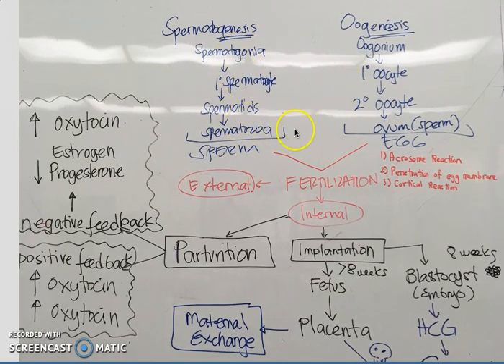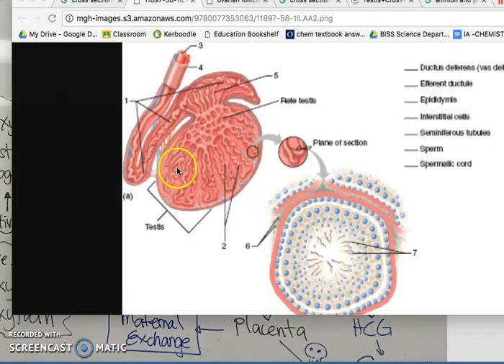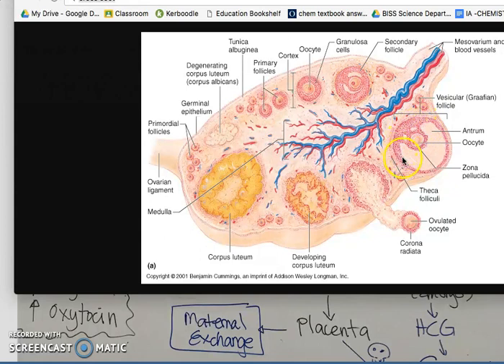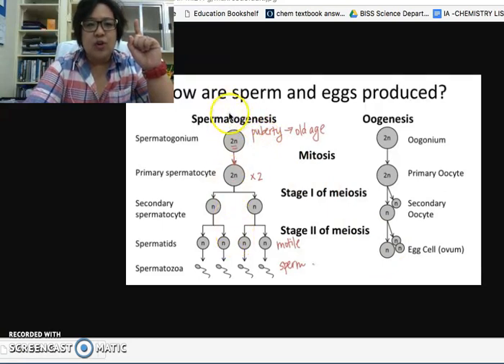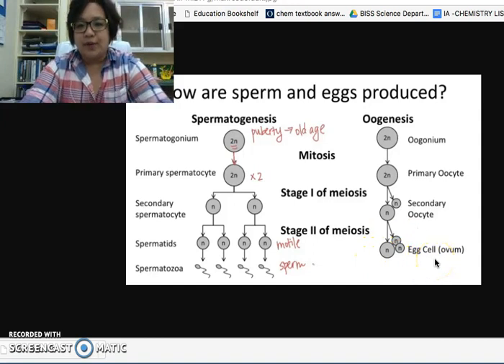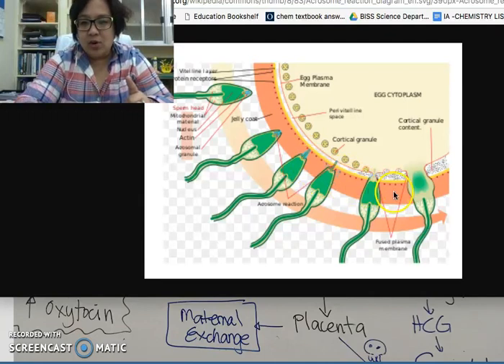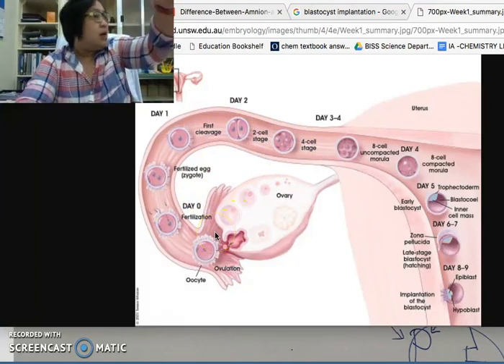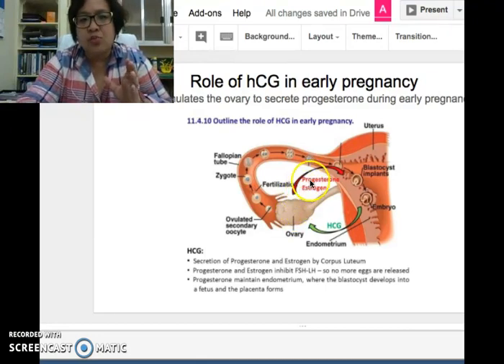11. 4 Reproduction part 1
11. 4 Reproduction part 1